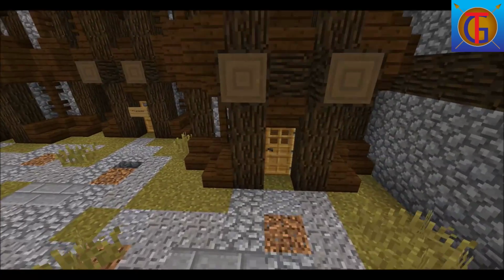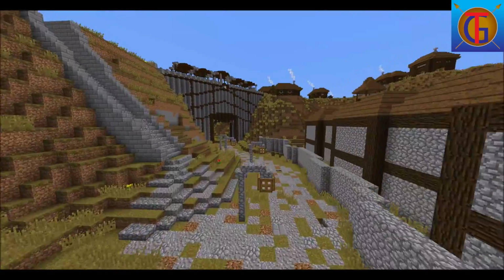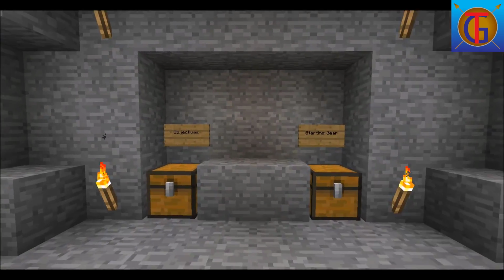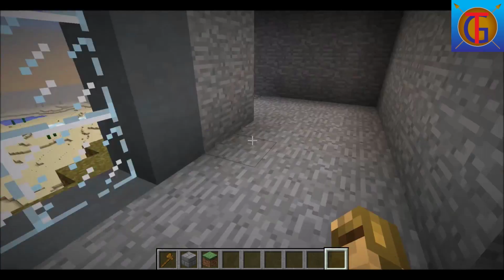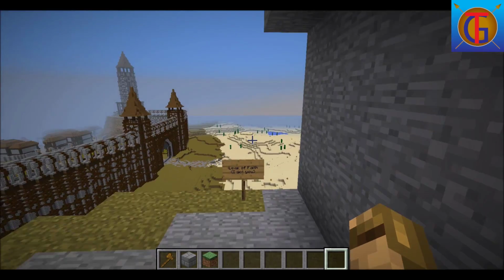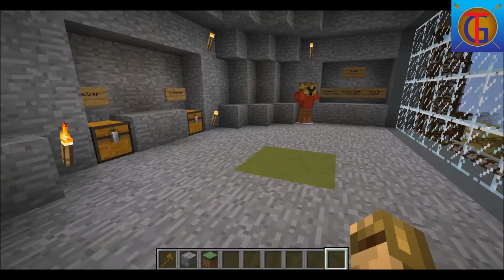Minecraft Timelapse - Creating an Adventure/Puzzle map - Episode 3: Castle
Welcome back to the final episode to my timelapse series, where I build an adventure/puzzle map in Minecraft. I hope you enjoy this last episode where I build a castle to finish off the kingdom.